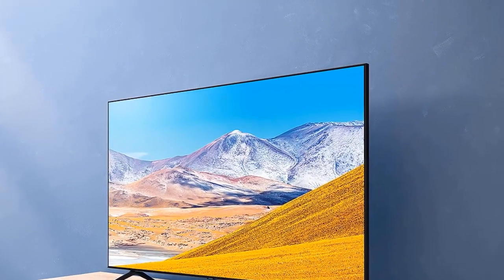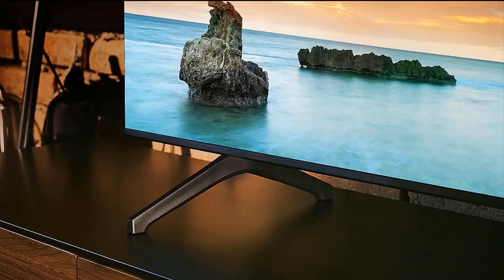Review of Samsung TU 7000 Crystal UHD 4K Smart TV 2020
👉 Samsung TU7000
👉 Samsung TU7000

Crystal processor 4K
This ultra-fast processor transforms everything you watch into stunning 4K.
Smart TV powered by Tizen
Go beyond Smart TV with next-gen apps, super easy control, and a host of enhancements that elevate the TV watching experience.
HDR
Unveils shades of color you can't find on HDTV.
Crystal display
Experience crystal clear colors that are fine-tuned to deliver a naturally crisp and vivid picture.
Universal guide
One simple on-screen guide organizes tour streaming and live TV content, while also making recommendations.
4K Ultra HD (2160p resolution)
Enjoy breathtaking 4K movies and TV shows at 4 times the resolution of Full HD, and upscale your current content to Ultra HD-level picture quality.
Motion Rate 120
Enjoy high-speed action with good motion clarity.
Samsung TU7000 Crystal UHD 4K Smart TV 2020